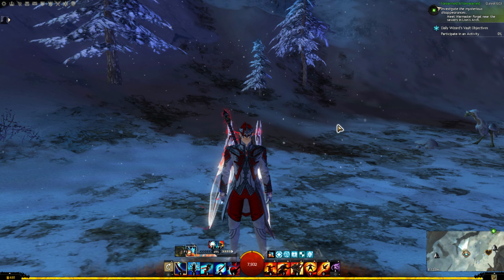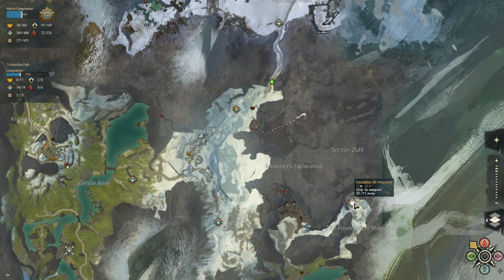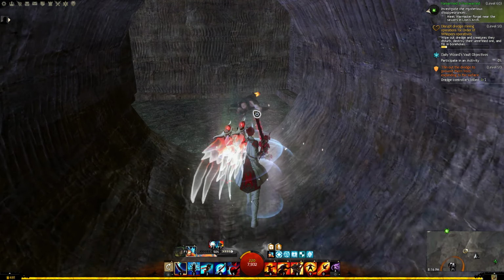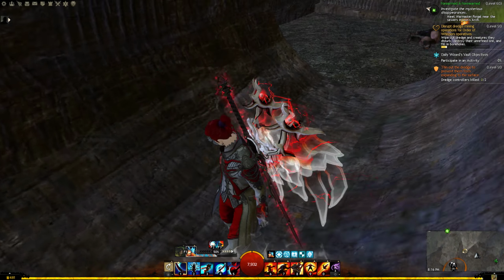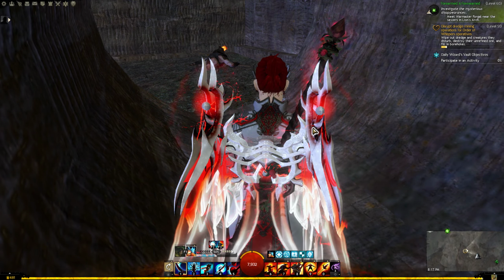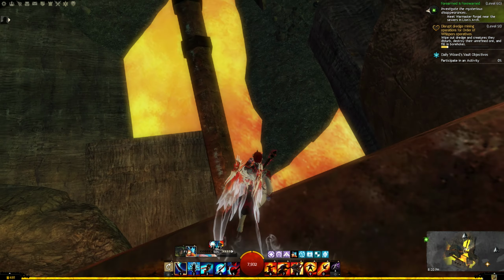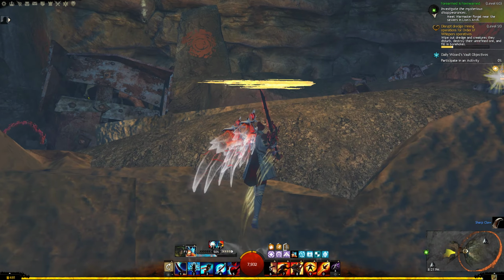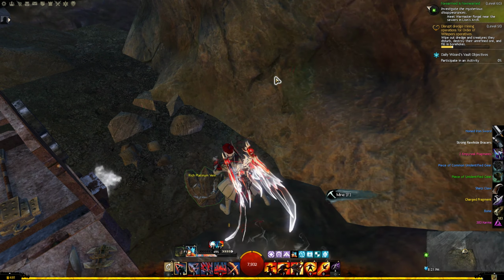GW2 Only Zuhl JP Backdoor Shortcut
Learn how to bypass most of the traps and mobs in the Only Zuhl Jumping Puzzle. The ability to glide, and a Jade Bot with the Gliding Boost Mastery Will be required for this trick.

Game Footage from Guild Wars 2